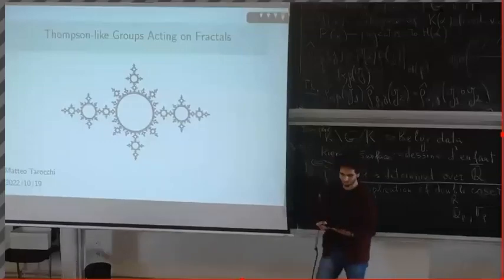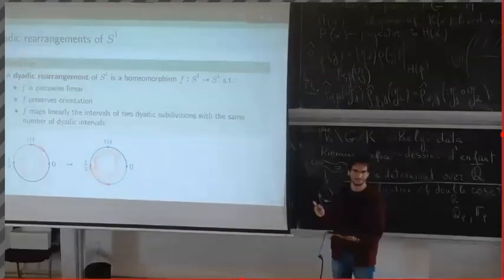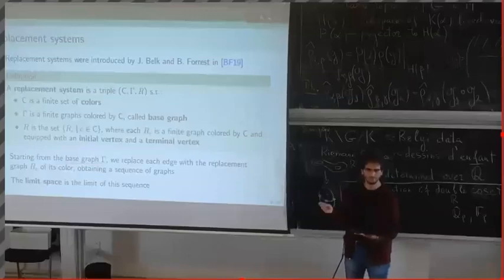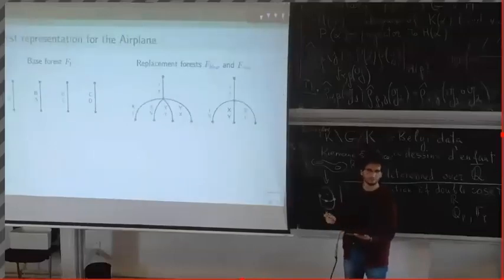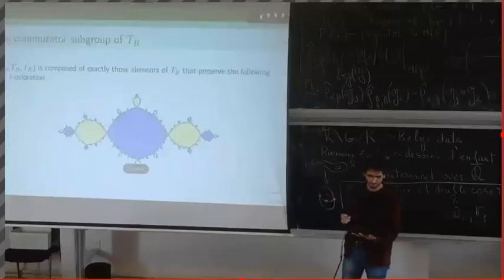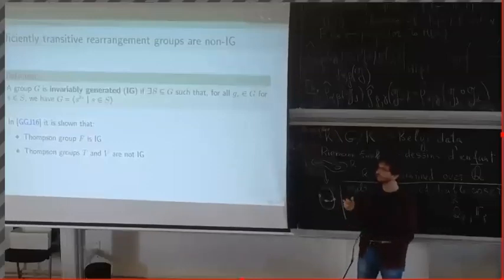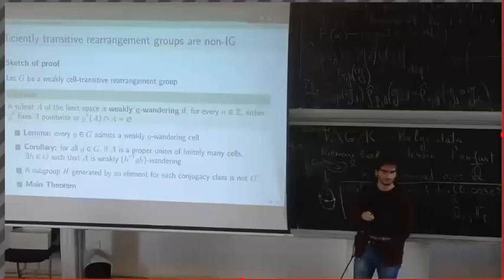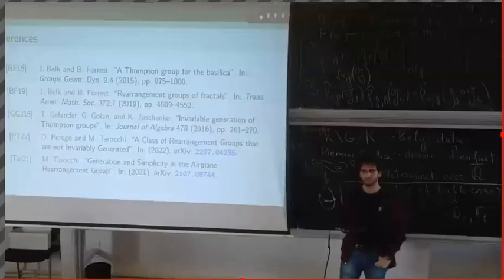Matteo Tarocchi: Thompson-like groups acting on fractals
Recorded during Group Theory Seminar the October 19, 2022 at ENS, Paris